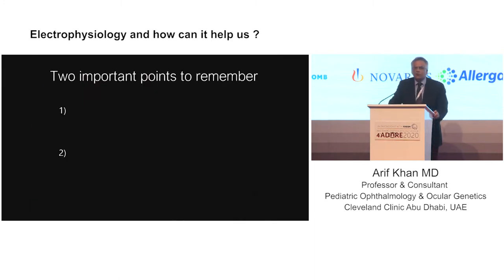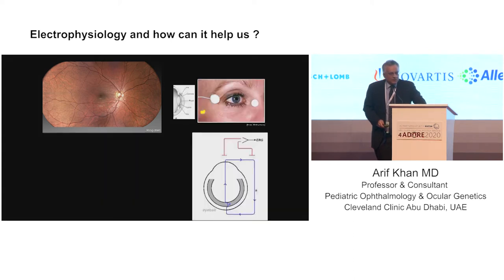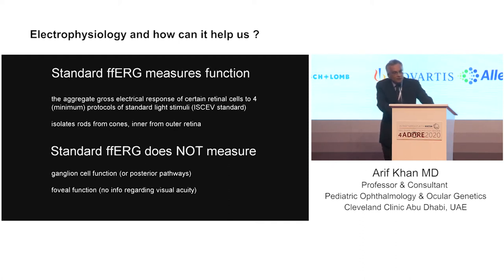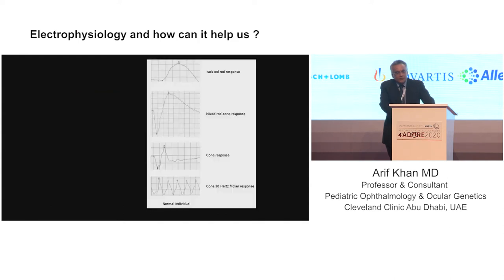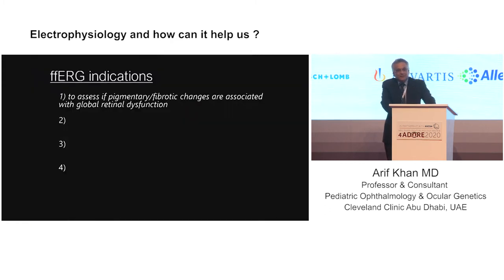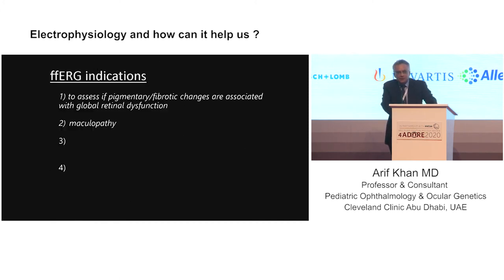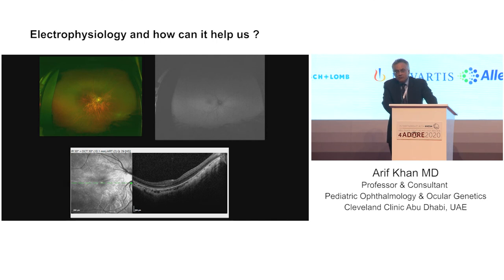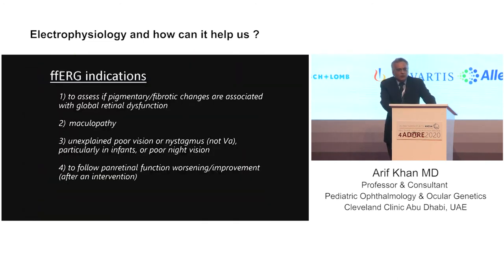ERG and how it can help us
How full-field electroretinograms (ERGs) are useful in pediatric ophthalmology. Talk given at ADORE Abu Dhabi meeting 2020.